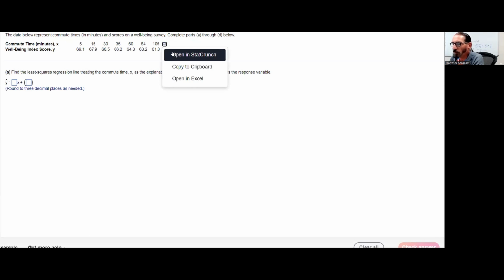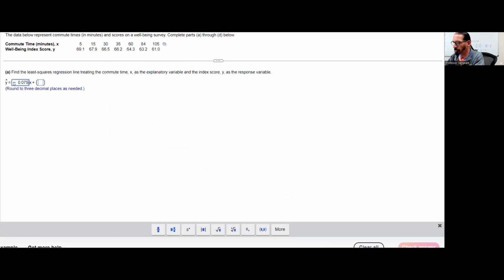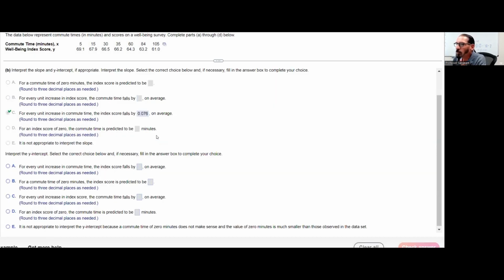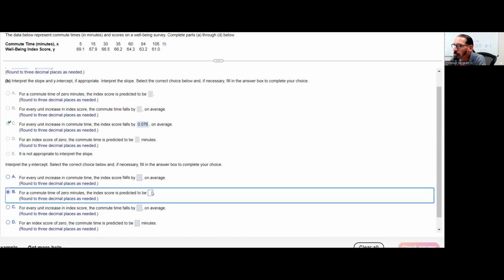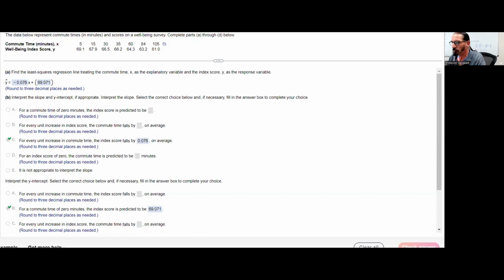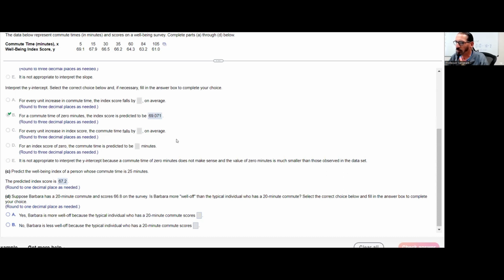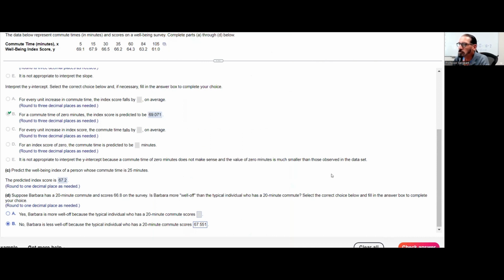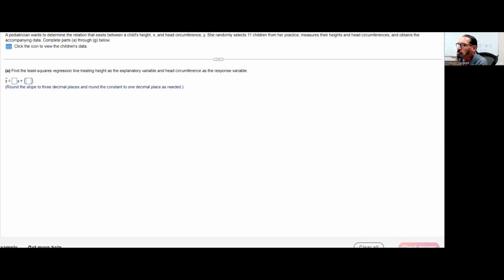Extrapolation & "Wiggle Room" (Interpret Slope & y-Intercept)